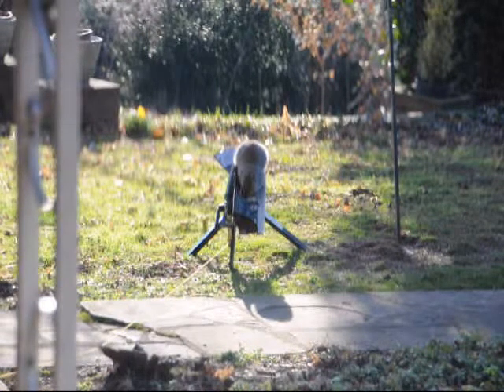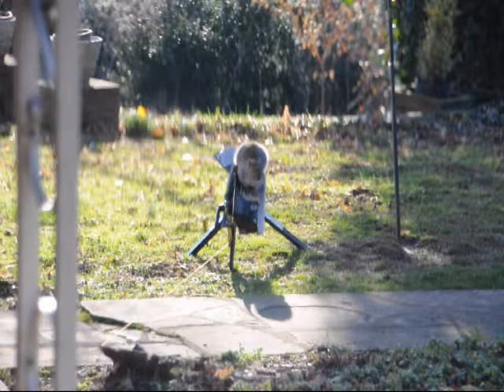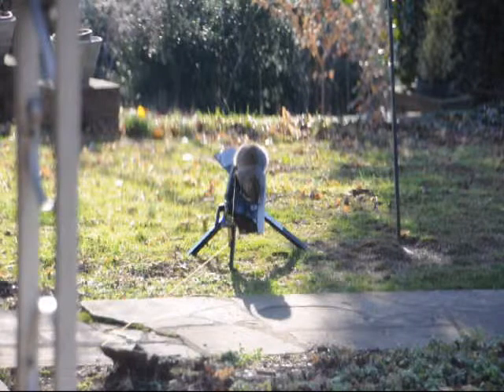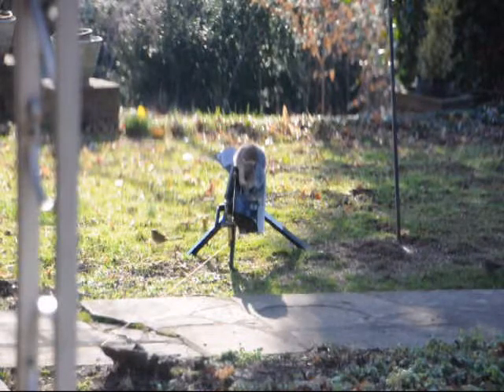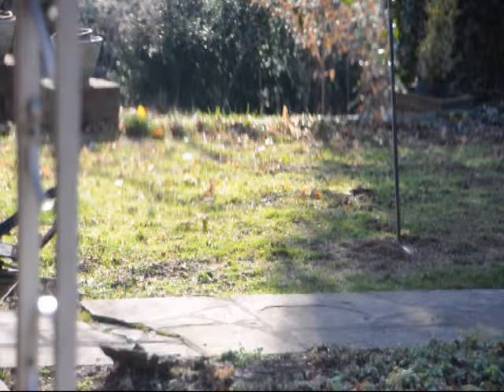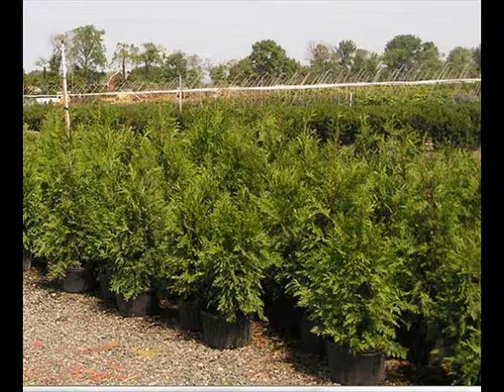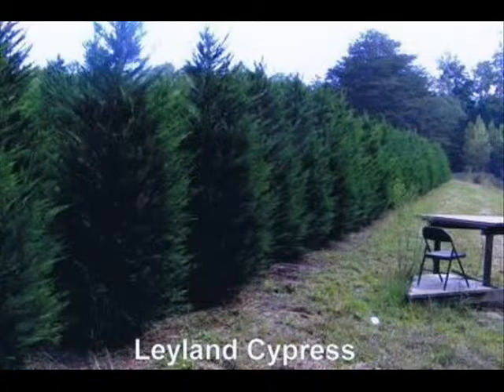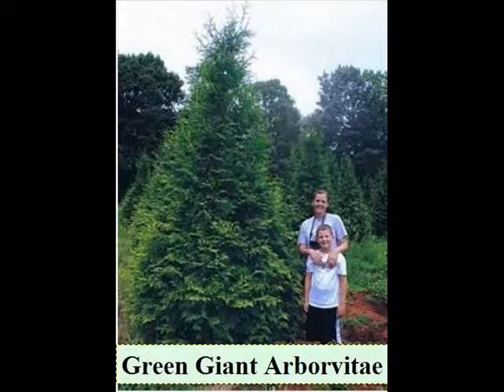Squirrel Evades Danger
Squirrel is faster than the launcher and knows how to aviod danger.

John Browning invented the first semi-auto shotgun in 1898. Firearms safety certification for youth: Minnesota DNR › ... › Hunter education & safety classes Share The Minnesota Department of, Natural, Resources, firearm ,safety, training, consists, of, instruction ,safe, handling, o, firearms, hunter,responsibility, a field, tri, for ... Gun Safety: MedlinePlus One-third of all families in America that have children also have guns, and more than 40 percent of them don't keep their guns locked up. Children younger than ... Firearm Safety Quiz "Firearm Safety" Quiz Your score on this quiz shows you how well you understand this part of the course. If you miss a question, look up the answer and try it ... Gun Safety | The Children's Hospital of Philadelphia Teach your children about gun safety. Find gun safety tips here including information on what your child should do if he finds a gun. Teach your child gun safety